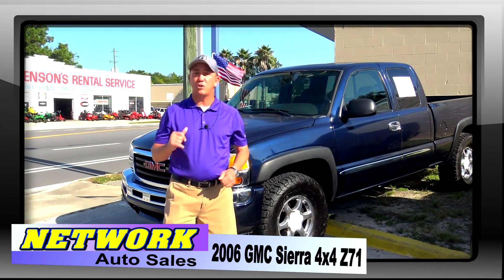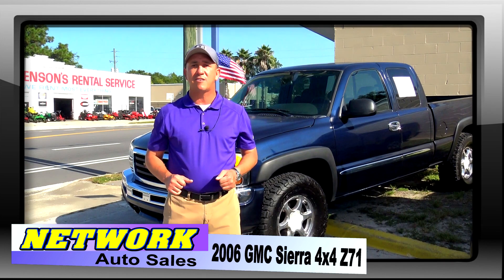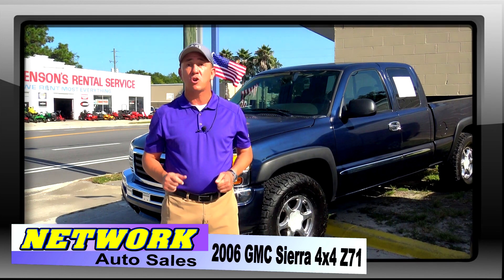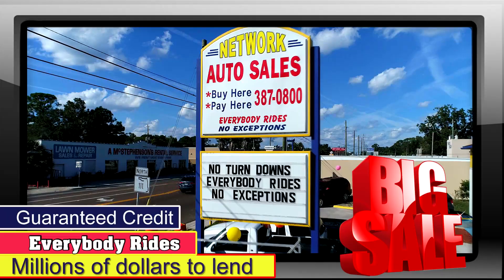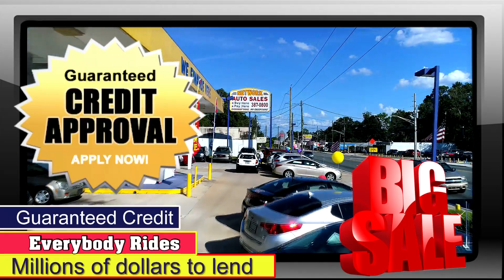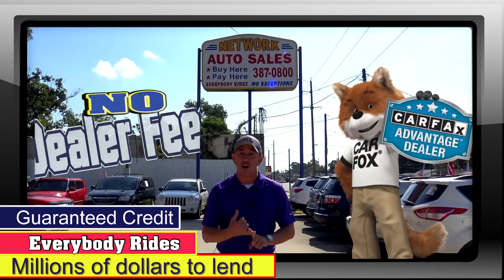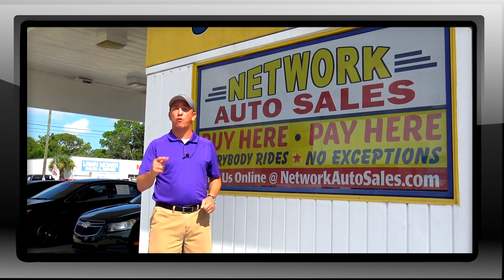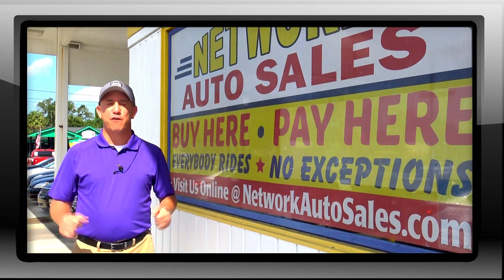2006 GMC Sierra Network Auto Sales 4851 San Juan Ave. Jacksonville, FL 32210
Network Auto Sales